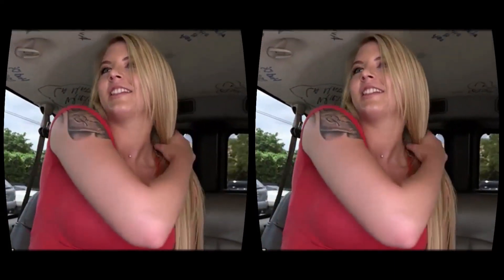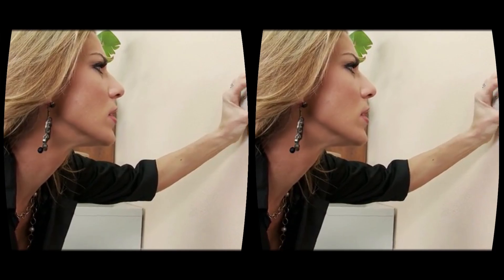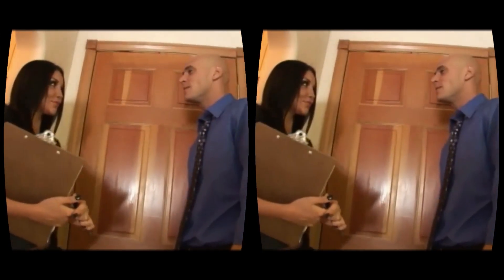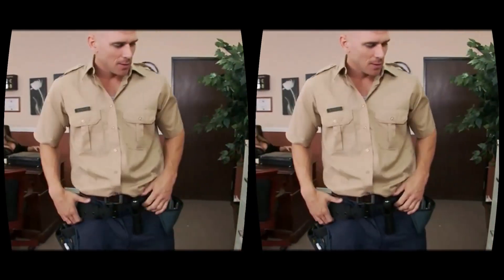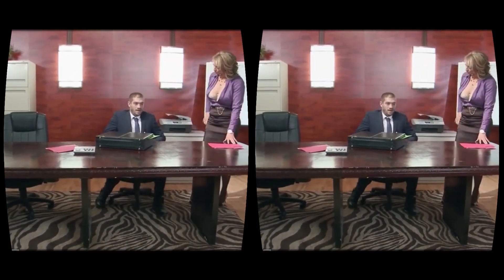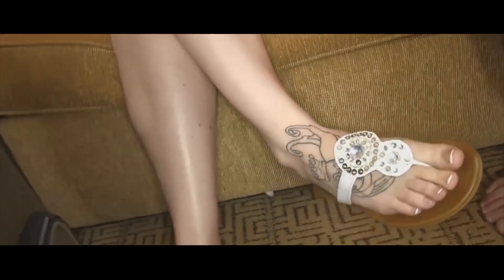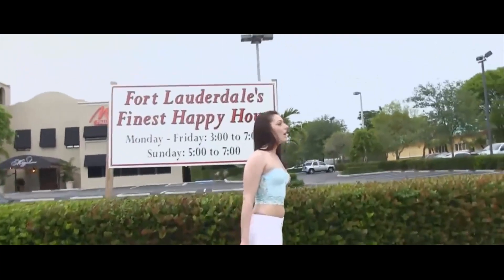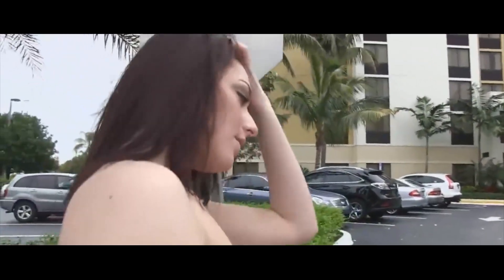How to watch VR porn in Oculus Go: all you need to know about the new age of digital sex in 2018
Oculus has published the main differences to take into account when it comes to knowing if we have to adjust our Gear VR application so that it does not have any incompatibility with the new Oculus Go autonomous viewer, which as we could know, could be launched on May 1 , coinciding with the Facebook F8 conference. Oculus Go makes use of the company's SDK Mobile, the same one used by Gear VR applications, so, a priori, all contents are "binarily" compatible. Now, as we indicated, we will have to take into account the following differences:

Google Play Services: Unlike Samsung Galaxy devices running Gear VR, Oculus Go does not include Google Play services installed. You can not depend on Google Play services (for example, Google Firebase, Google Cloud Messaging, etc.), or third-party libraries that depend on them (for example, OneSignal) when they run on Oculus Go.

2D Surfaces: Oculus Go does not have the 2D screen of the phone and, therefore, some application behaviors (such as push notifications or authentication through a separate Android application) have no meaning in Oculus Go.

Camera: Oculus Go does not have a camera, and can not run applications that depend on access to a camera.
Touchpad in the HMD: Oculus Go does not have a touchpad on the side of the HMD. Applications should not reference the touchpad when they run in Oculus Go.

Different controller: The Oculus Go controller and the Gear VR Controller share the same inputs: both are 3DOF controllers with trackpad and trigger. Despite this, the physical design of each one is different. If the application shows a visible controller, we will have to change the model that is shown depending on whether it is executed in Gear VR or Oculus Go. Alternatively, a controller model that is different from both is acceptable.
Requires a recent SDK: Some very old Gear VR applications run in versions prior to 1.0 of the Mobile SDK. These applications are not compatible with Oculus Go.

When developing content compatible with Go and Gear VR, Oculus recommends using at least some of the following tools: Unity 5.6.5p2, Unity 2017.4.2 with Oculus Utils 1.24.1, Unreal 4.18 from Oculus GitHub, or for native the Mobile SDK 1.14 or higher.

The developers also have at their disposal some of the tools they presented in the GDC to get more out of the hardware, such as the Fixed Foveated rendering, the Dynamic Throttling and the 72 Hz mode. We can know more about all the features in the Oculus official entry.

The virtual reality market had a first stage in which kits dependent on external devices were the only alternative for consumers. Under that proposal came solutions as varied as the Oculus Rift and HTC Vive, the Samsung Gear VR and also the Google Cardboard.

All those virtual reality kits depend on a device to work. In the case of the first two a PC, and in the case of the other two of a smartphone, a reality that has changed completely with the arrival of independent virtual reality kits on the market.

This new line of products was led by Oculus Go of Facebook and Live Focus of HTC, two devices that have served as "spearhead" to mark the way forward and has allowed the proliferation of other similar kits that will go way for the proliferation of similar devices such as the Mi VR Standalone from Xiaomi Technology and the Mirage Solo from Lenovo.

According to Digitimes Research, independent virtual reality kits have become the main market trend, which means that in the coming months we could see the arrival of new solutions of this type and that their maturity is a confirmed fact.

The development of this type of product is much simpler than that of its augmented reality equivalents, which require a greater investment and are also more expensive. This helps us to understand the first and without complicating the current situation that comes the market of virtual reality and augmented reality.

On the other hand, independent virtual reality kits are more attractive to users, since they are devices that are ready to use and do not require any type of accessory or additional equipment to operate. This gives them a clear value that together with their price has made them one of the best options in the general consumer market.